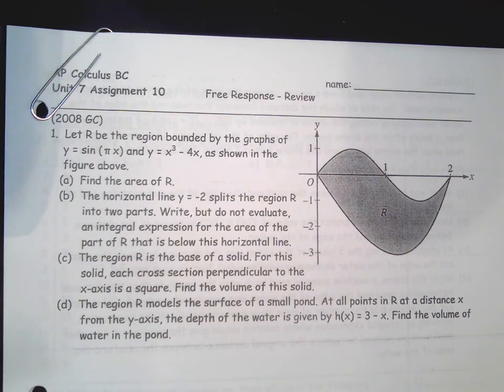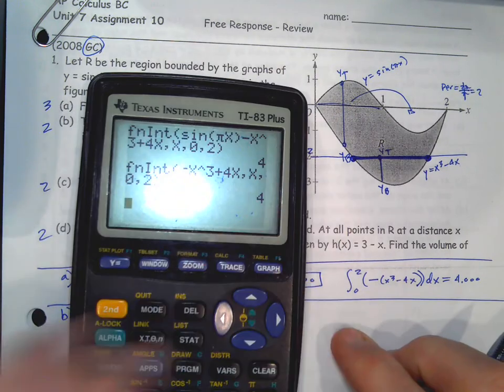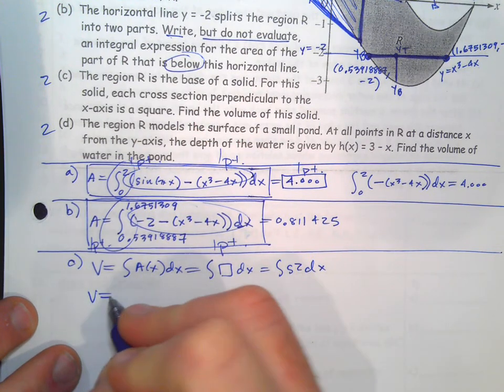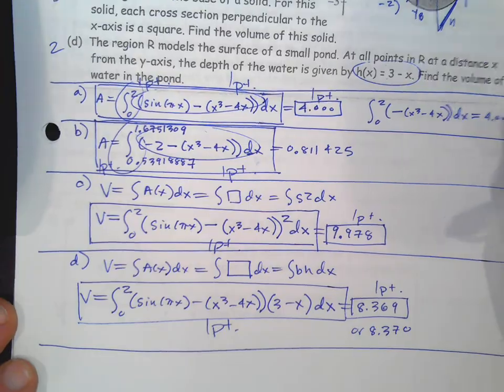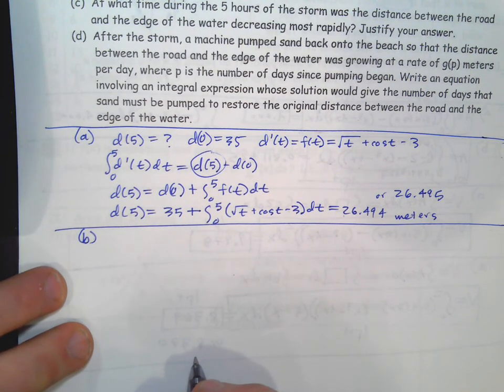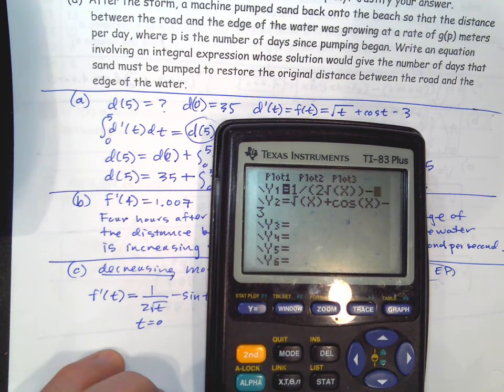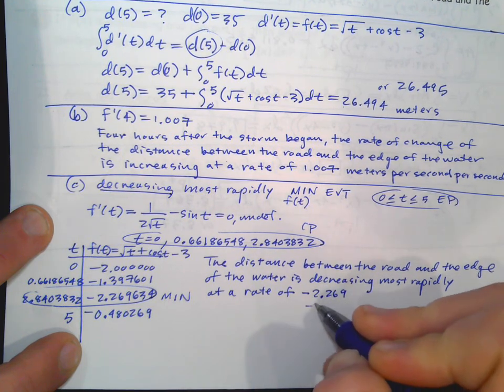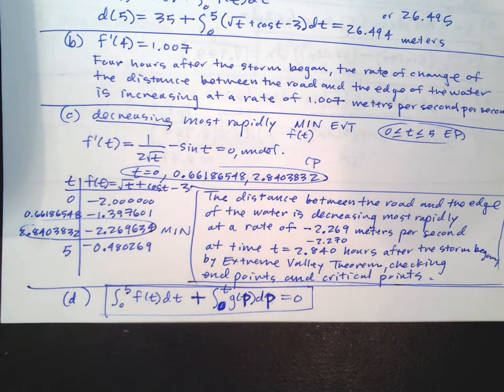AP Calculus BC 7-10 office hours